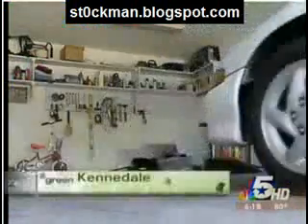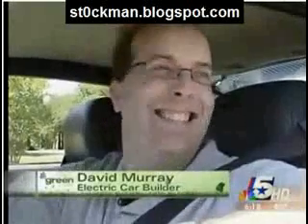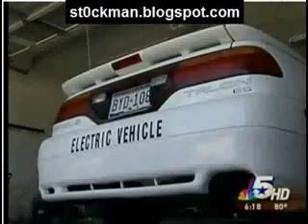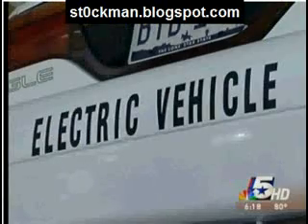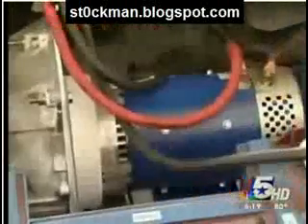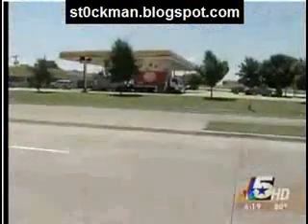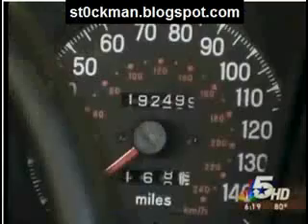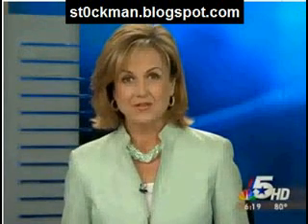Home Made Electric Car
David Murray may drive the quietest car in North Texas, powered only by a small electric motor, and not creating any emissions.

"The most common question I get is, 'Is this an electric car?' and then they're like, "Is it a hybrid?' Nope, it's a real electric (car)," Murray said.

When his car is low on fuel, Murray simply plugs the power cord into the nearest outlet.

"Yeah, just plug it in here. Just a regular old extension cord," Murray said.

The self-described computer geek from Kennedale bought the 1993 Eagle Talon from a junkyard for just $750.

"First thing I did when I got the car home was pull the engine out," Murray said.

He then spent about $4,000 more to convert the gas-guzzler to run on electricity alone, doing all the work himself in his garage at home.

"I bought the electric motor and I was like well, I gotta figure out a way to couple it together with the original transmission," he said.

The car can hit 55 mph, driving right past the high prices at gas stations.

"I hear people complain about them at work all the time. I just grin," he said.

Murray spends just $7 per month on electricity to charge the batteries -- enough to go about 300 miles.

"I don't even look at the gas prices," Murray said.
electric  car  david  murray  free  energy  alternative  fuel  hybrid